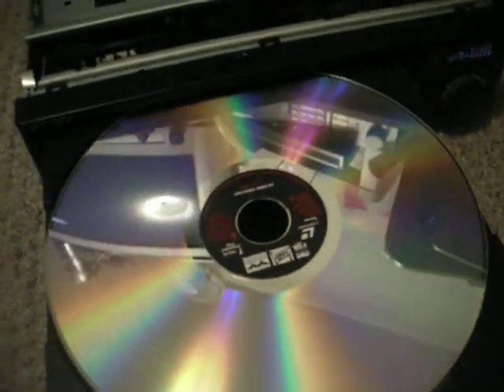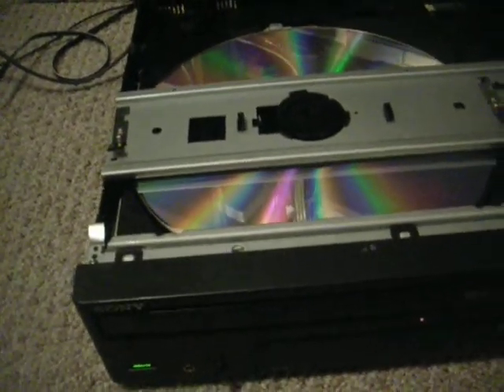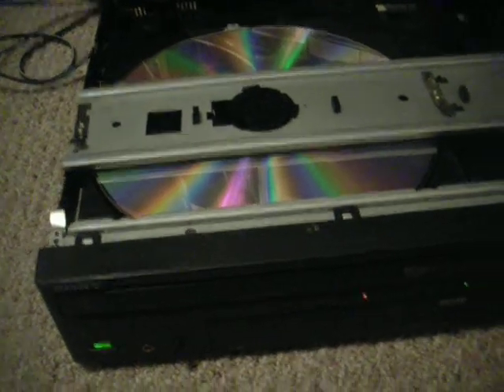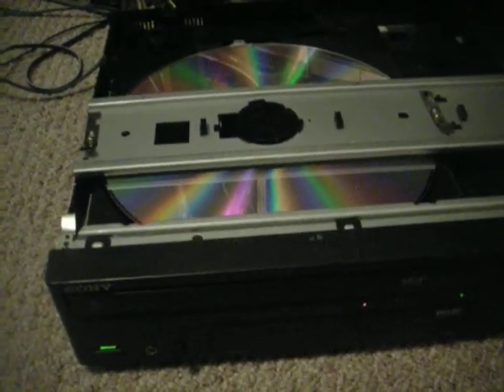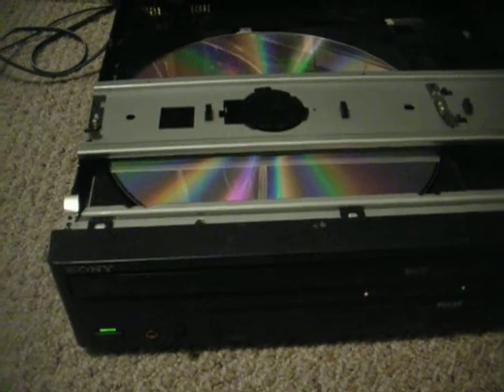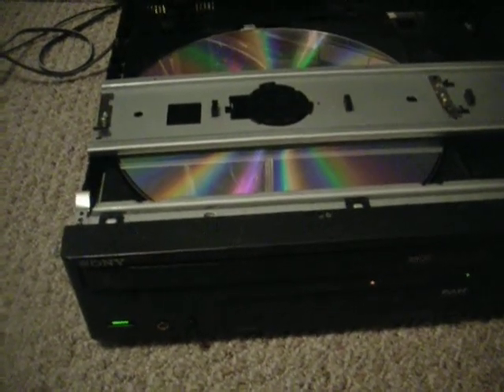Sony MDP-455 Broken Laser Disc Player